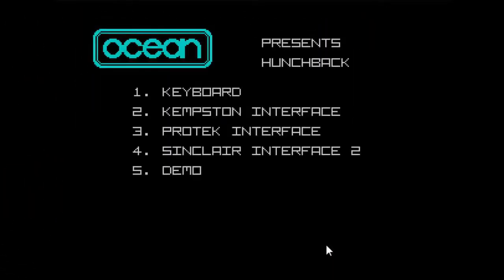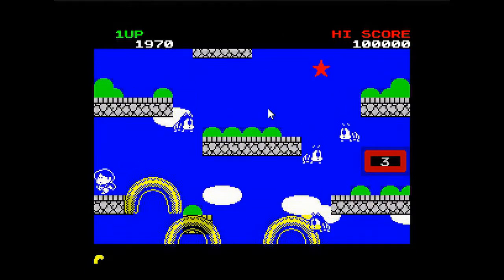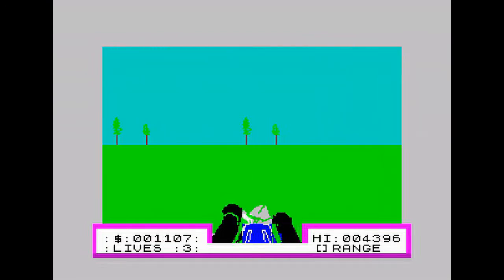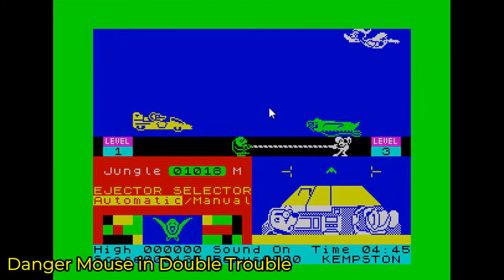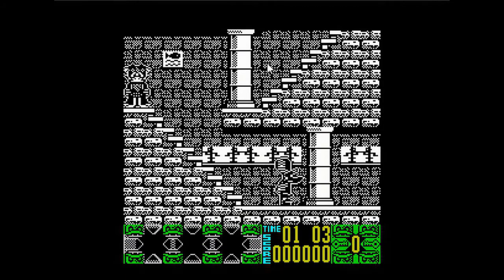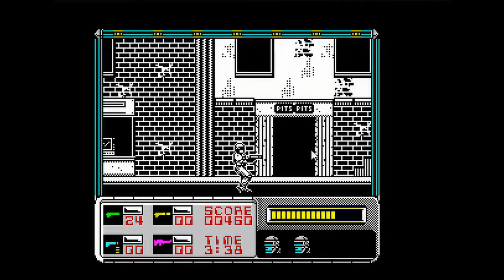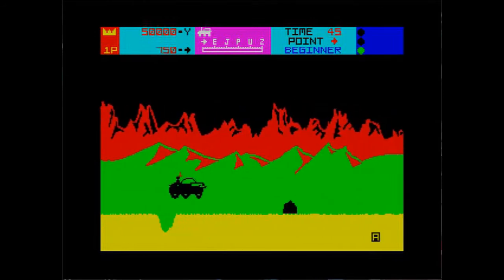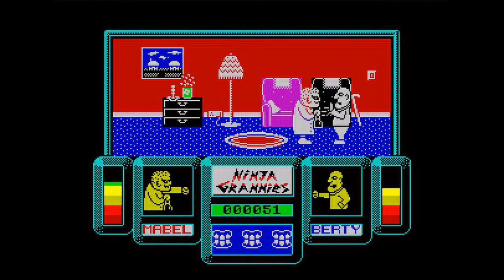Classic Computers - ZX Spectrum - Humphrey's Episode (Episode 188)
This is Humphrey the Wolf.  I am in charge of this episode and therefore we are going to discuss the the computer that I grew up on:  Sinclair's ZX Spectrum.  I am also going to discuss some games that are known in Europe and some that you have probably heard of. Enjoy.